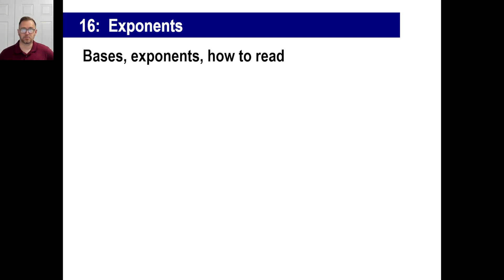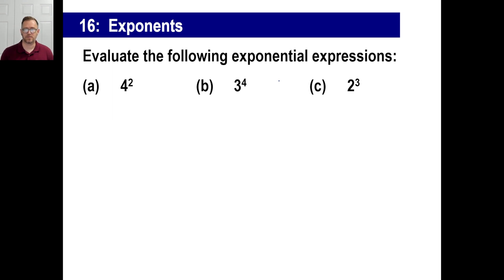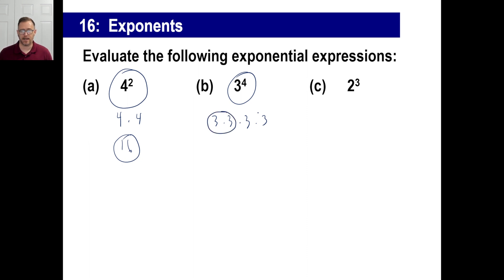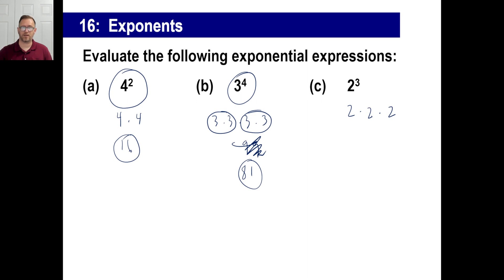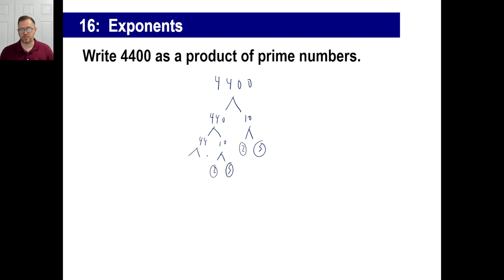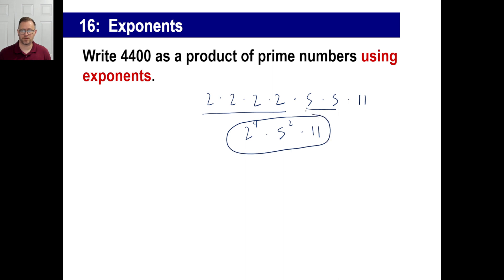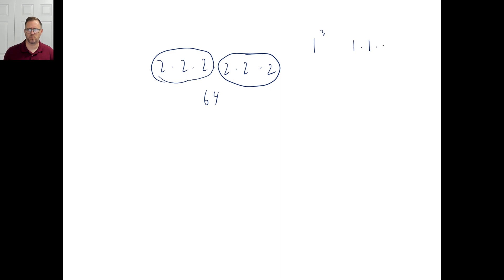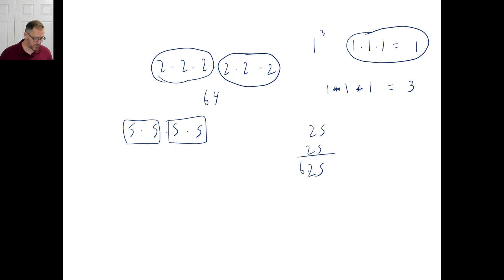Saxon Math - Pre-Algebra 1/2: 3rd Edition (Lesson 16) - Exponents